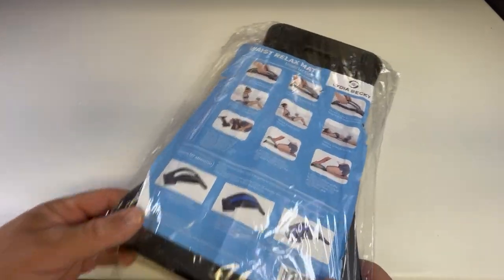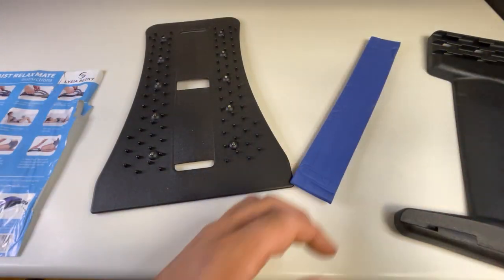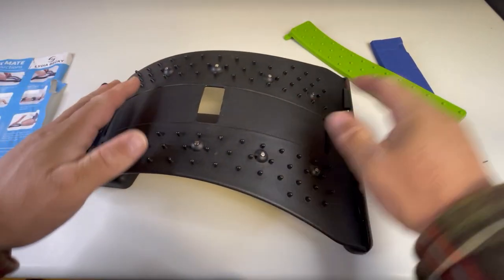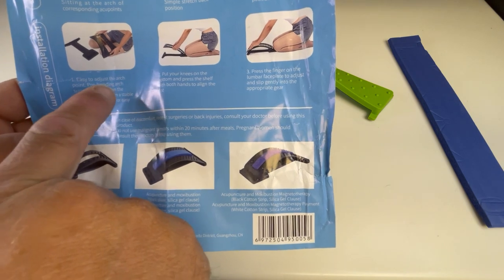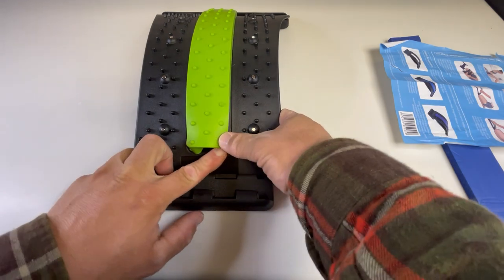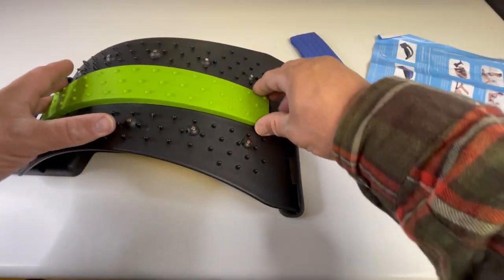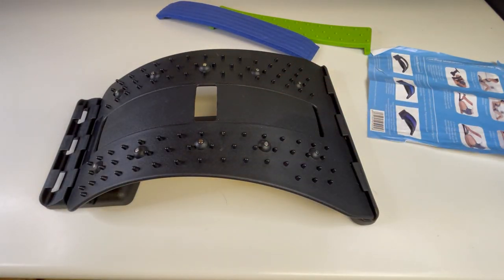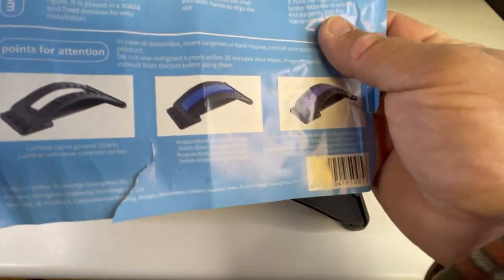Multi-Level Spine Deck, Lumbar Stretching Device for Sciatica Pain Relief by Lydia Becky.